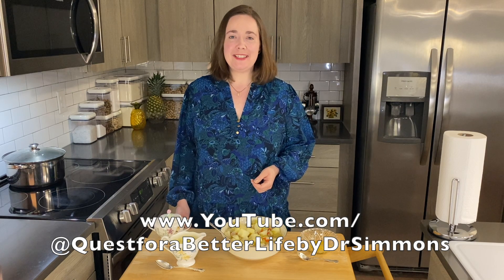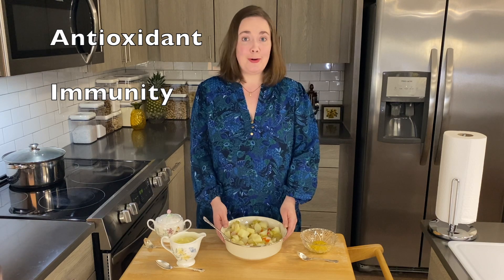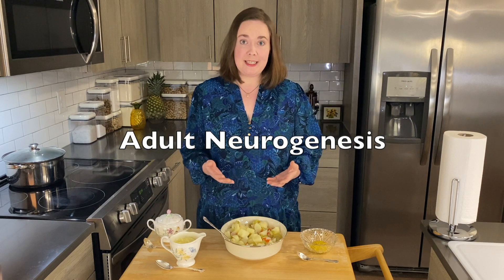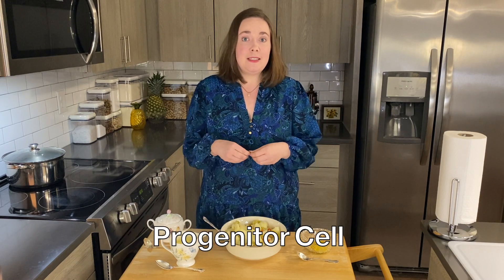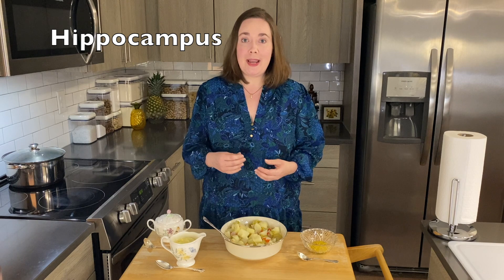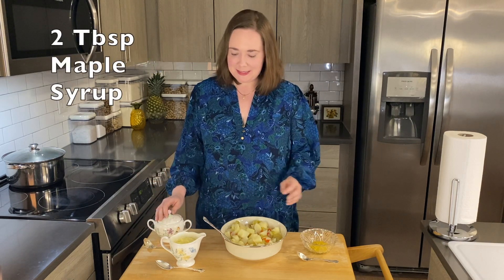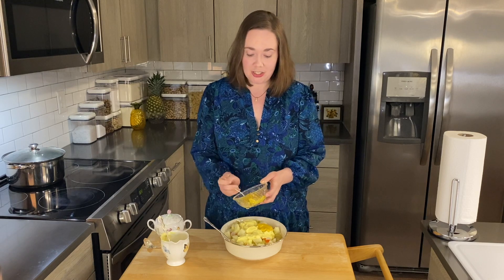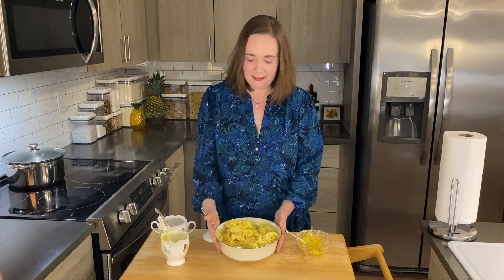Homemade Potato Salad